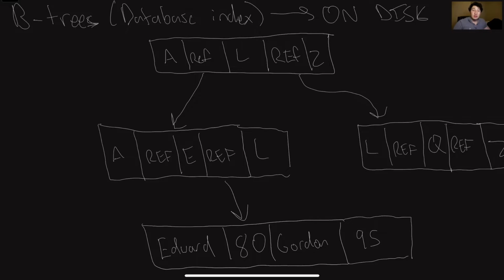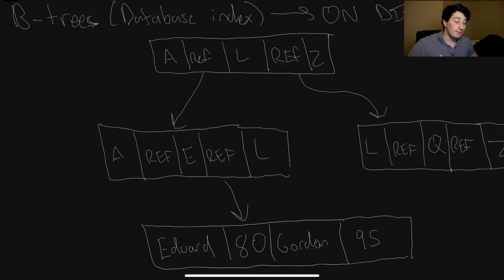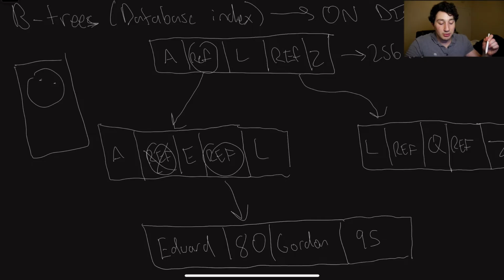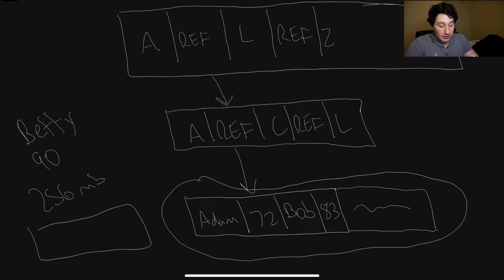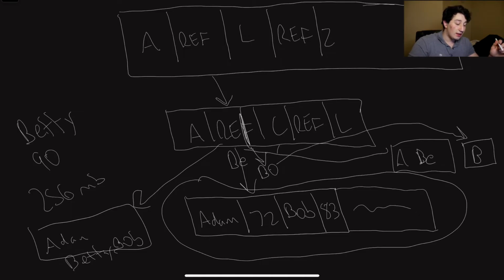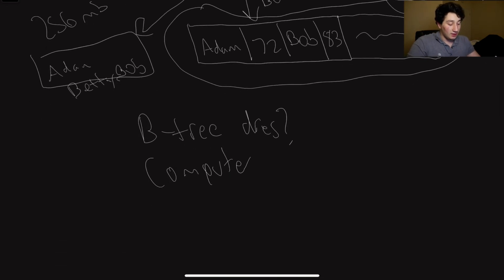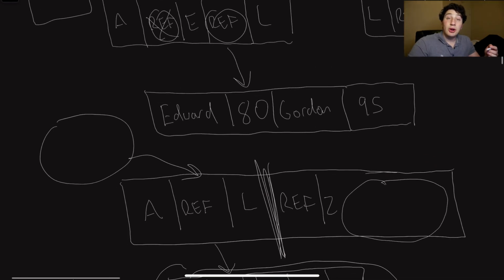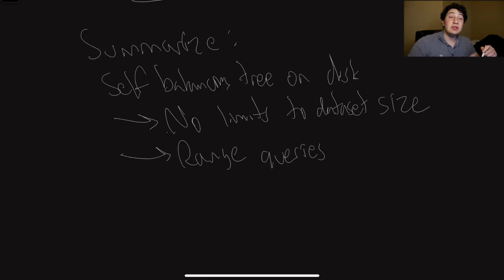How do B-Tree Indexes work? | Systems Design Interview: 0 to 1 with Google Software Engineer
You throw your data in B-Trees, I throw my data in B-holes, we are not the same.

Sorry about the poor explanation of node splitting on writes, here's an extra reference video if you need it: